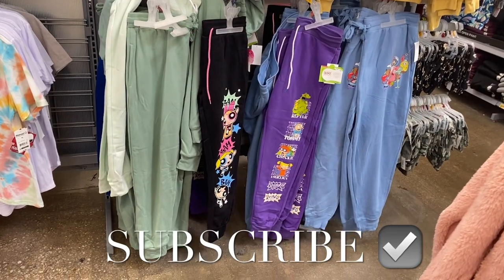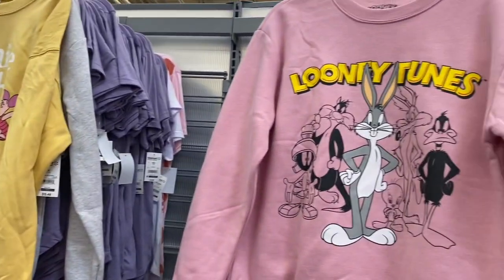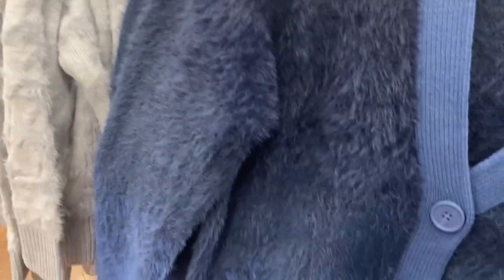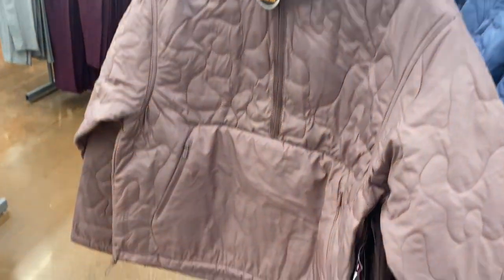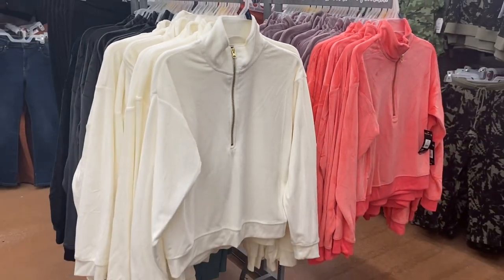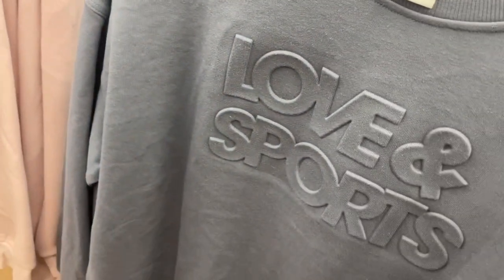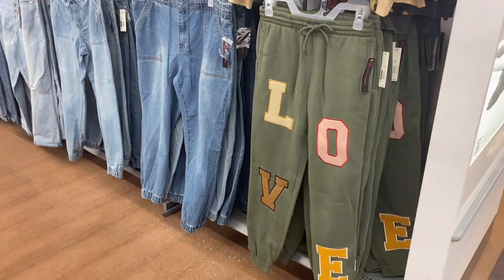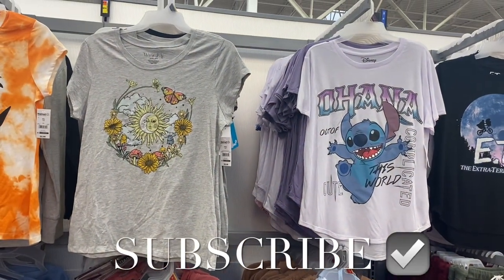🤩SO MANY NEW FINDS‼️WALMART WOMEN’S CLOTHES | WALMART SHOP WITH ME | WALMART FALL CLOTHES | FASHION